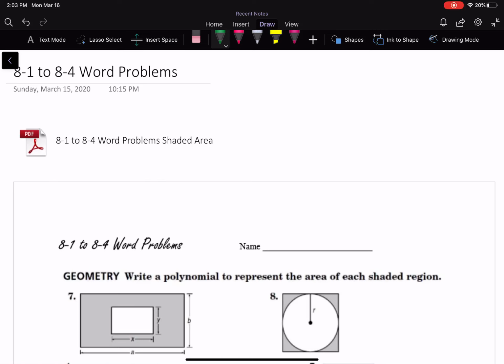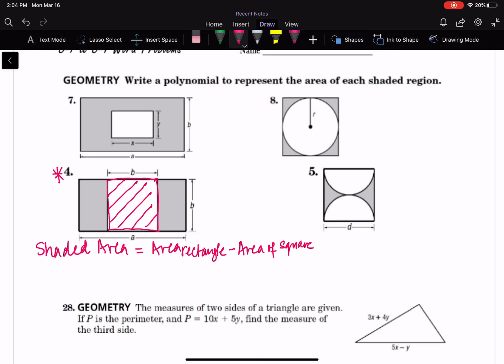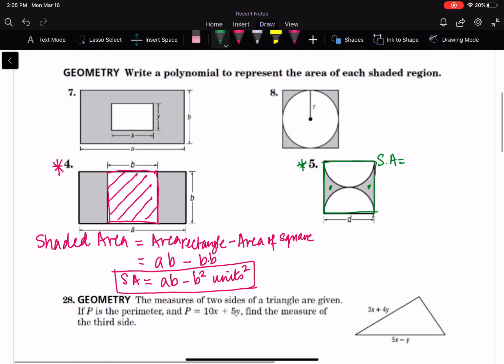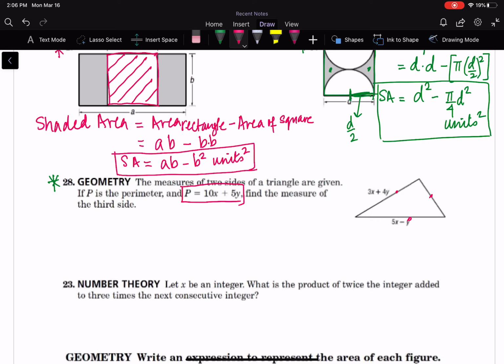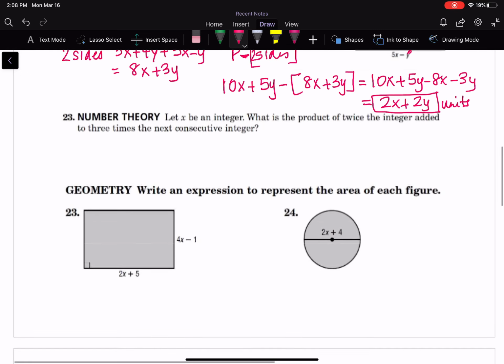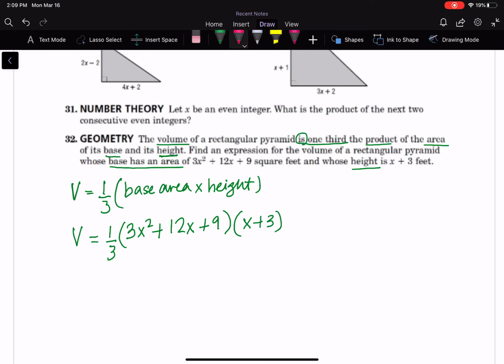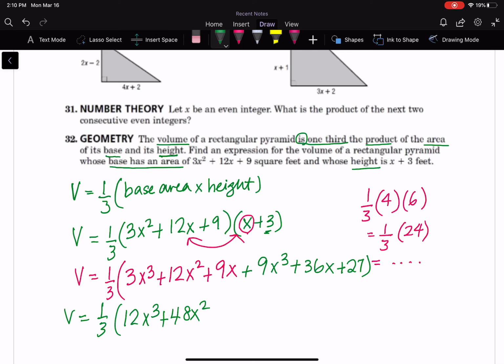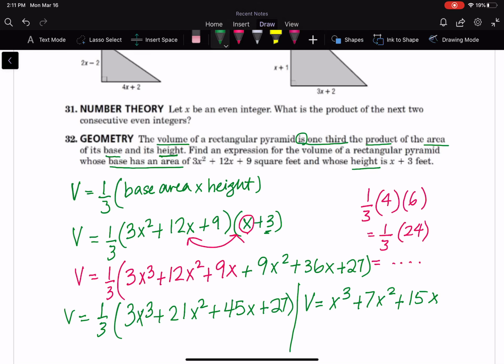8 1 to 8 4 Polynomial Word Problems